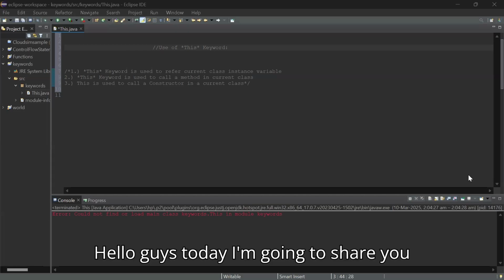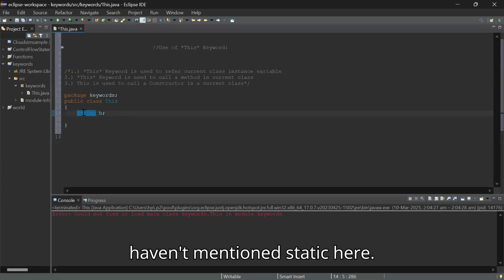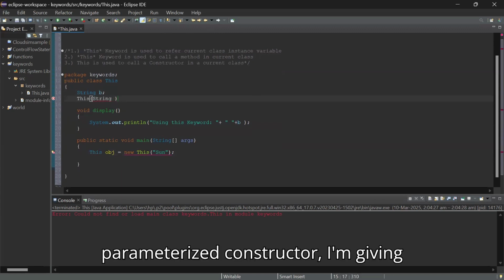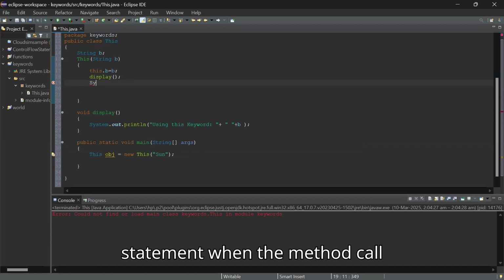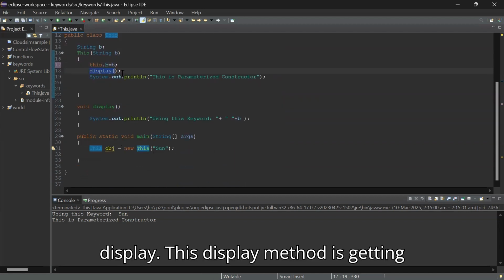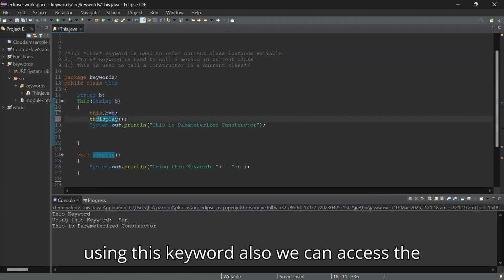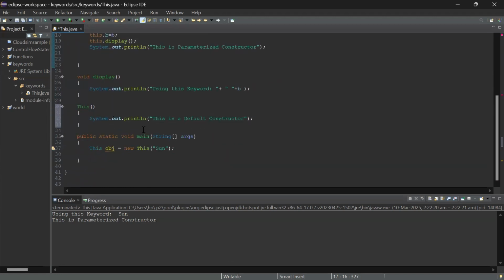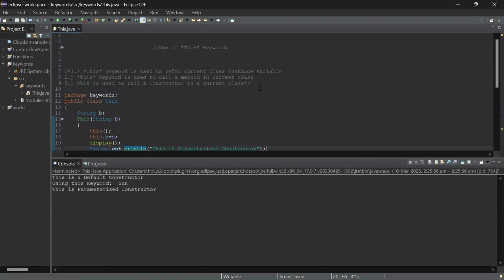THIS Keyword in Java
Parameterized Constructor in Java explained in Detail.